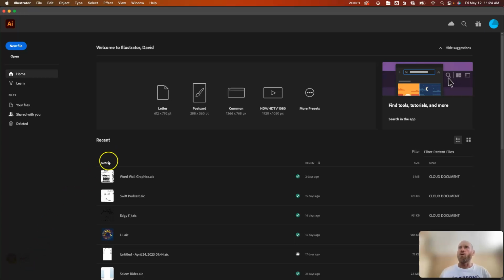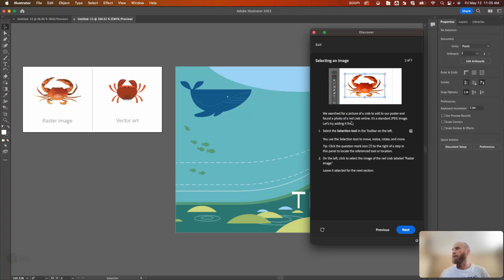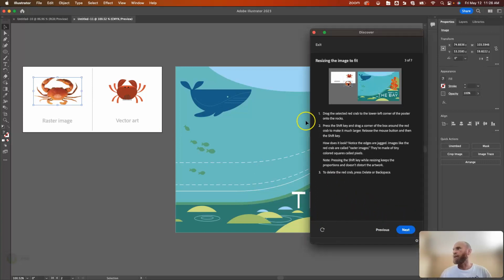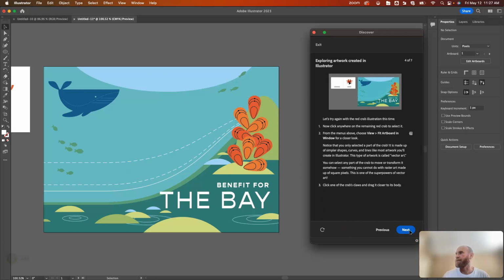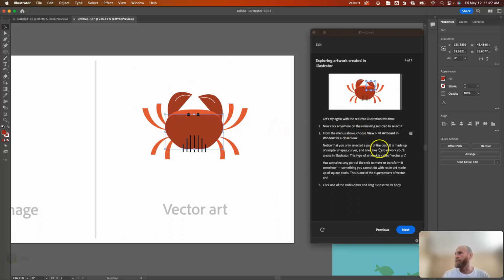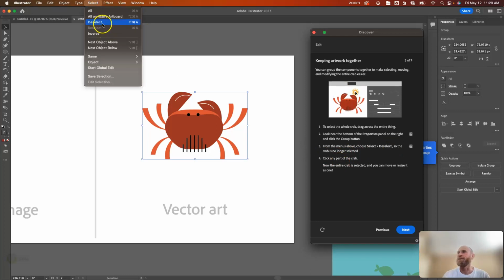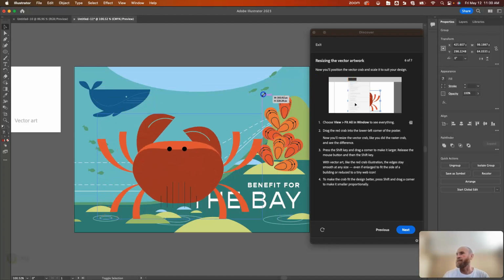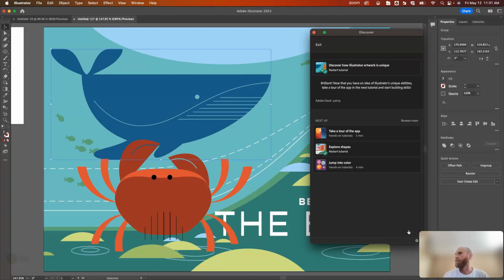Discover how Illustrator Artwork is Unique